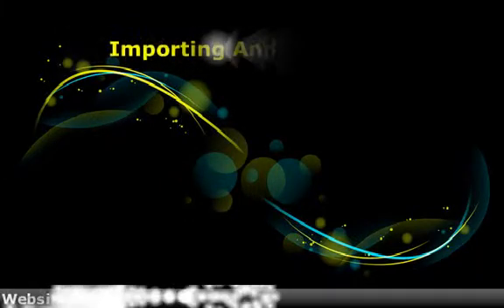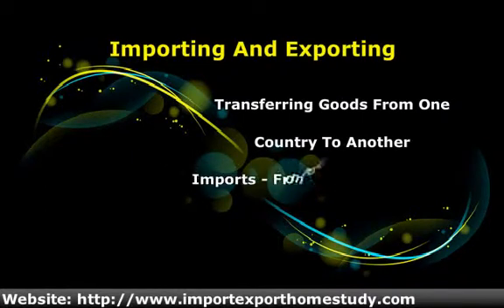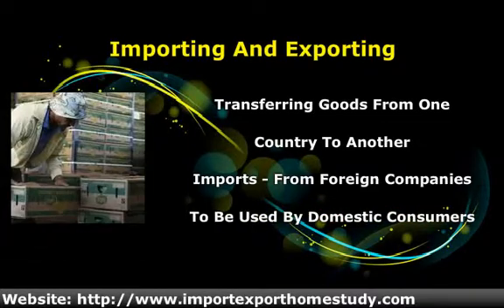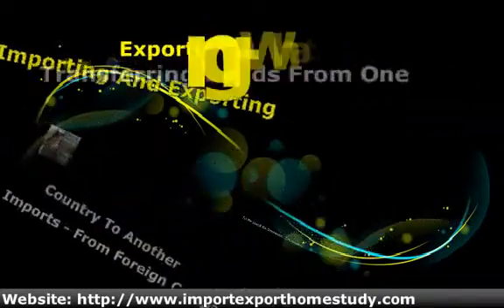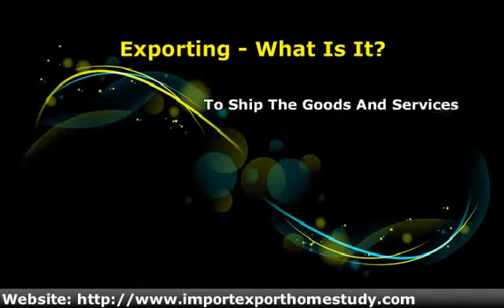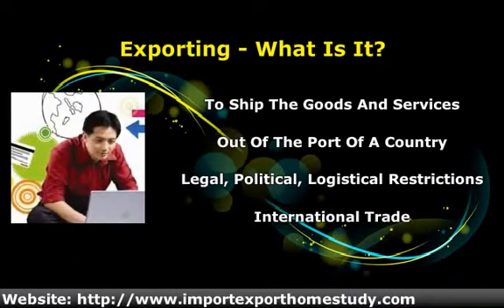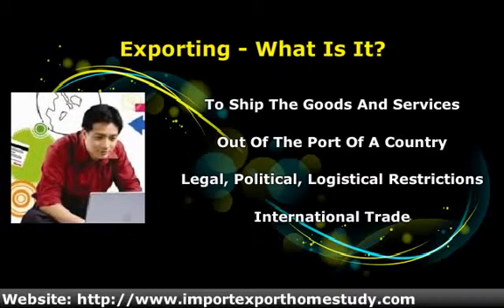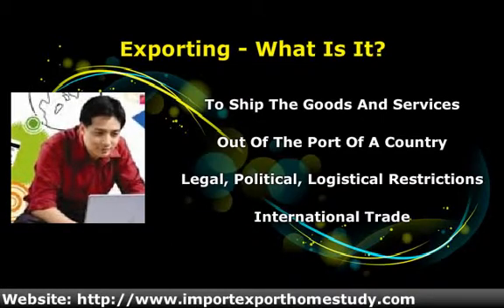New Home Business:Your Big Profit Import Guide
Do you prefer to work online? If so, view this money maker guide and start a home business.
The basics of import export will give you the information you need to help start your import export business plus the understanding of the people who can help you give your home business the best chance of success.

Key Terms of Discussion

Business
Easy Money
Home Business
Millionaires
Business Ideas
New Business
Money Maker
Online Jobs
Work Online
Import Business
Export Business
International Trade